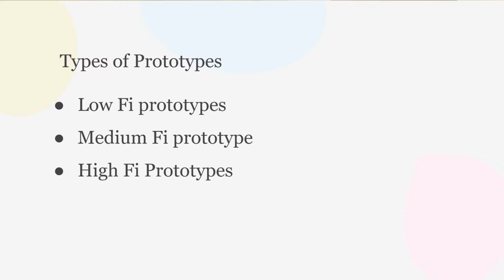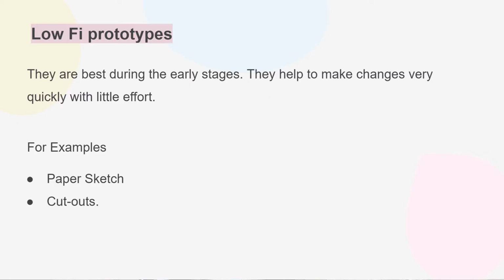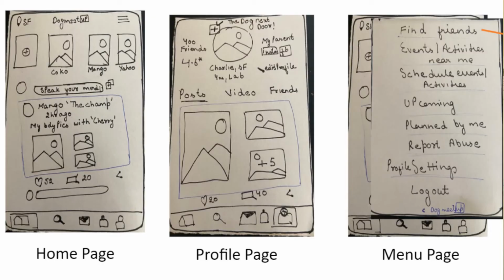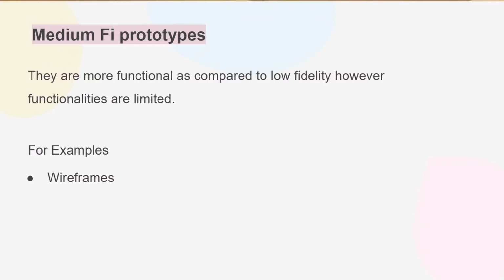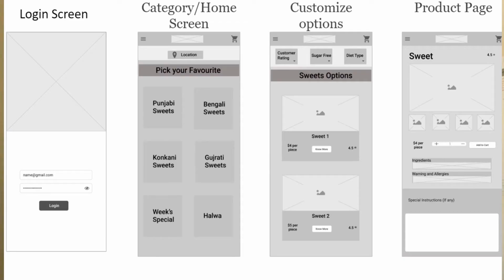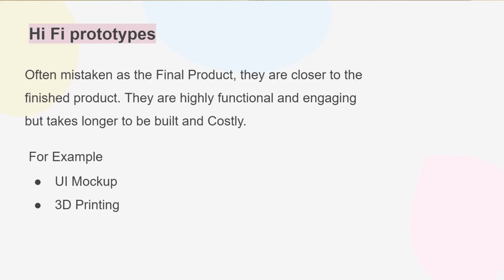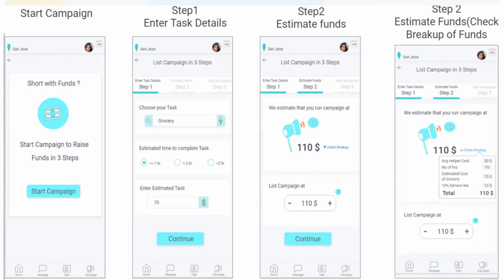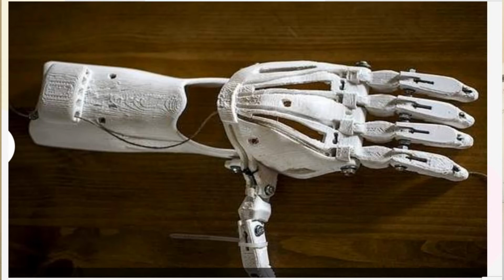What is Prototype in Design Thinking? 3 Types of Prototypes.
Prototype is a scaled-down version of a product. It is a visual representation of our idea to test it with Users quickly and take feedback .

Lets learn about Prototype with the help of examples. We shall also discuss about 3 Types of Prototypes
1.Low Fi prototypes
2.Medium Fi prototype
3.High Fi Prototypes